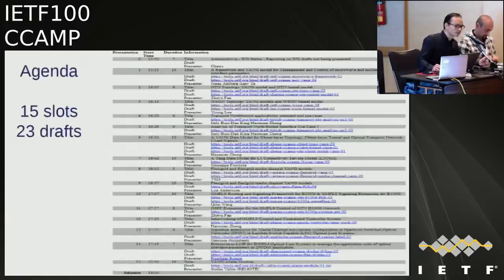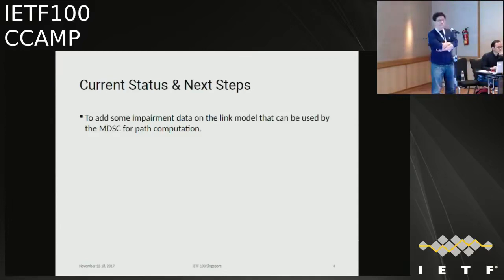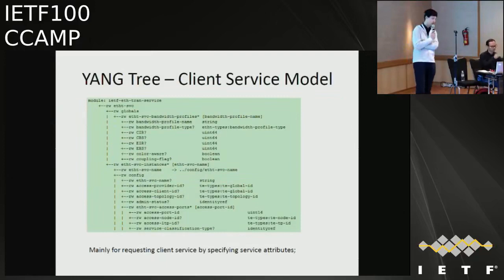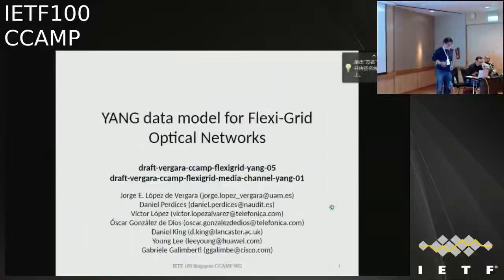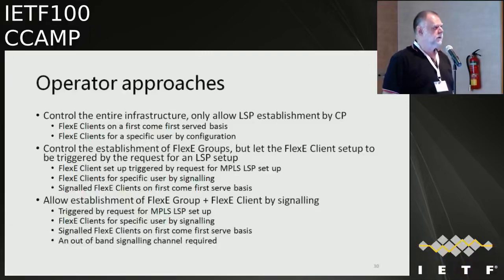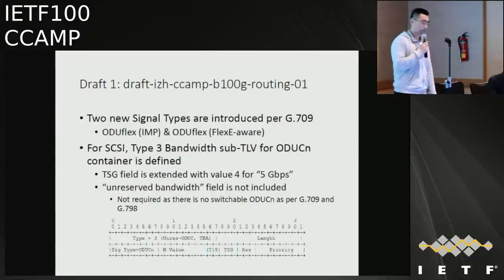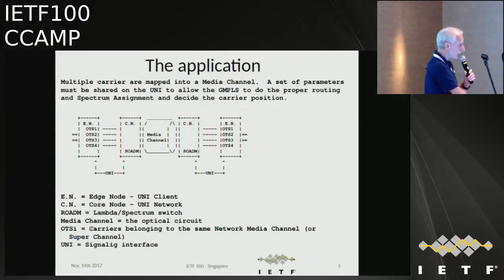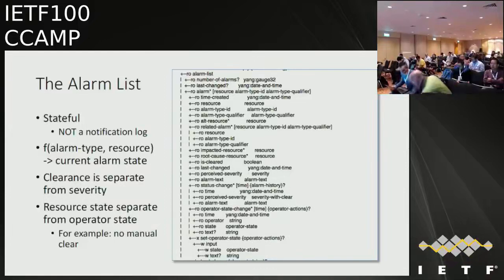CCAMP 20171114 1550